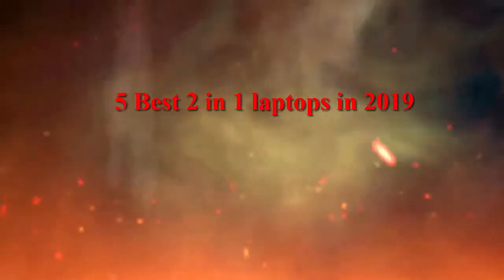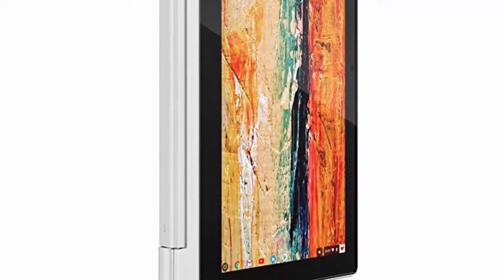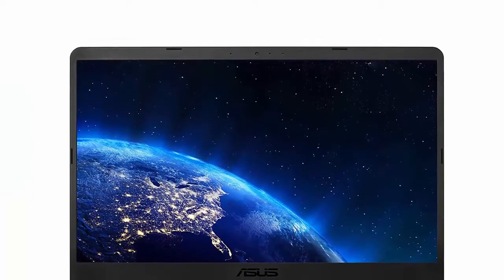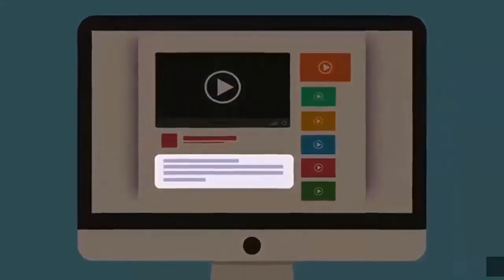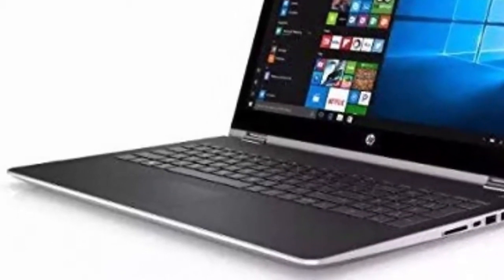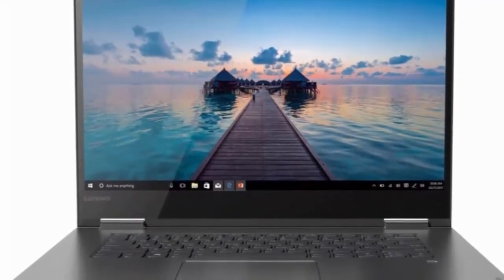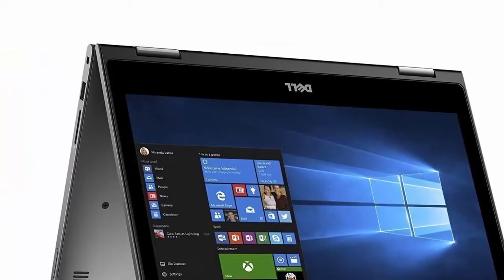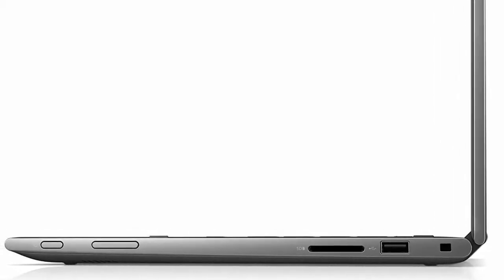5 Best 2 in 1 laptops in 2019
► Checkout These Links For Updated Price Of 2 in 1 laptops;
❥ Top 1. Dell Inspiron 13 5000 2-in-1 13.3 inch

❥ Top 2. New Lenovo Yoga 730 2-in-1 15.6" FHD IPS Touch-Screen Laptop, Intel i5-8250U, 8GB DDR4 RAM, 256GB PCIe SSD, Thunderbolt, Fingerprint Reader, Backlit Keyboard, Built for Windows Ink, Win10
❥ Top 3. Newest Flagship HP X360 15.6 Inch Full HD Touchscreen 2-in-1 Convertible Laptop with Stylus Pen (Intel Core i5-7200U, 8GB RAM, 128GB SSD, AMD Radeon 530 2GB Dedicated Graphics, HDMI, Bluetooth)
❥ Top 4. ASUS VivoBook F510UA 15.6” Full HD Nanoedge Laptop, Intel Core i5-8250U Processor, 8GB DDR4 RAM, 1TB HDD, USB-C, Fingerprint, Windows 10 Home - F510UA-AH51, Star Gray
❥ Top 5. Lenovo Chromebook C330 2-in-1 Convertible Laptop, 11.6-Inch HD (1366 x 768) IPS Display, MediaTek MT8173C Processor, 4GB LPDDR3, 64 GB eMMC, Chrome OS, 81HY0000US, Blizzard White

The Best 2 in 1 laptops
2-in-1 laptops that combine the assuage of use of a paper with the commonwealth of a laptop. But not all 2-in-1s are collective the said and, to be a accurate 2-in-1, there are convinced criteria that hold to be met. Conscionable because you sequester a Bluetooth keyboard to a tablet doesn't accomplish it a 2-in-1, righteous same adding racing wheels to your minivan doesn't hit it a Ferrari. The triad main considerations to cell in deal when you're shopping for a genuine 2-in-1 are Show, Nation, and Portability. But looped into that mix should be the power to run Windows, and the execution needful to replicate a paper participate.

Portions of footage found in this video are generally not original content manufactured by Great PC Selection. Portions of stock footage of merchandise were gathered from multiple sources including, manufactures, fellow creators and various other sources. "All claims, guarantees and product specifications are made by the manufacturer or vendor. Great PC Selection can't be held responsible of the claims, guarantees or specifications".